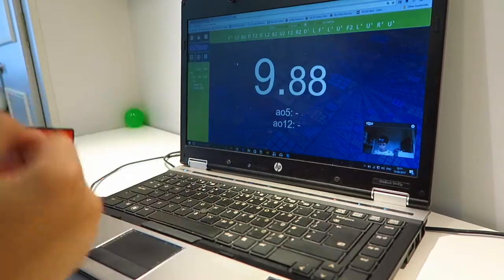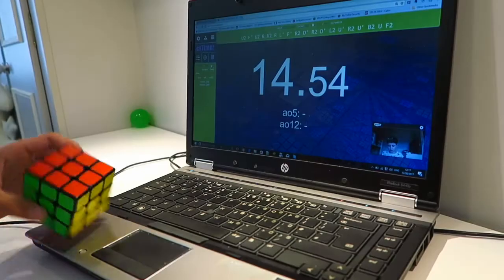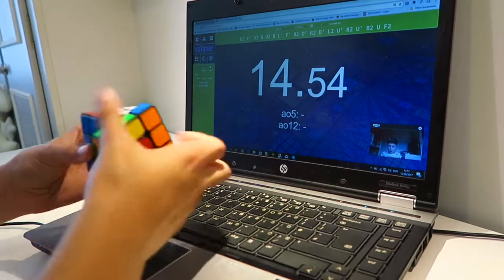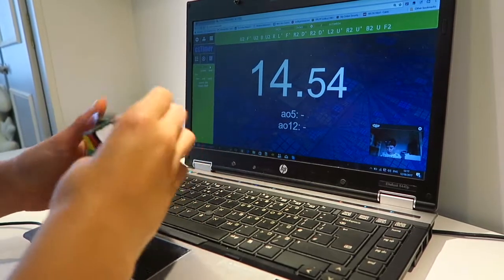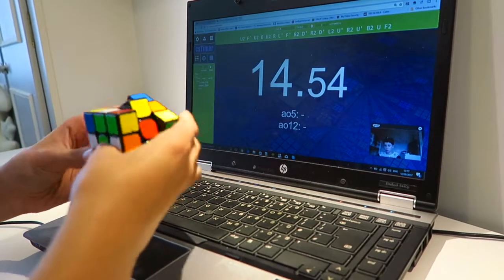Welcome to the Channel! (Cameron)